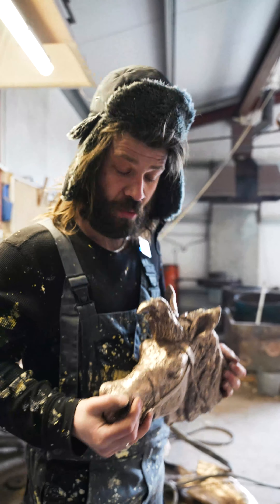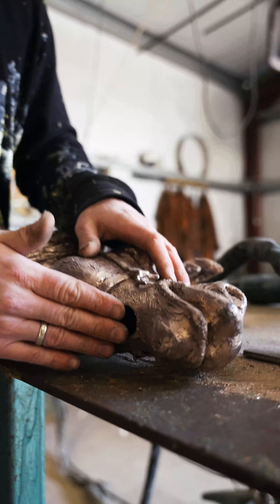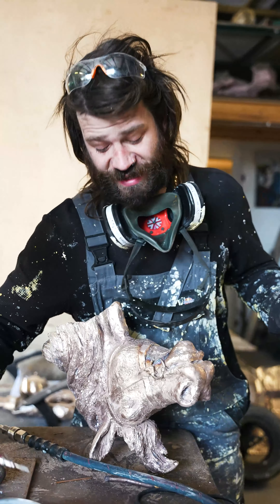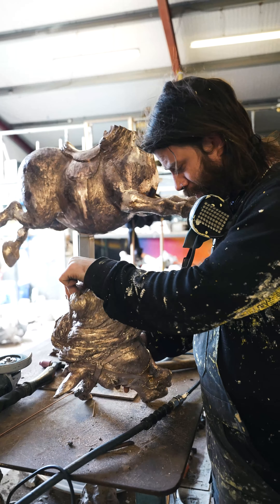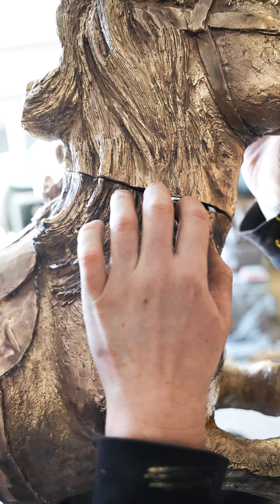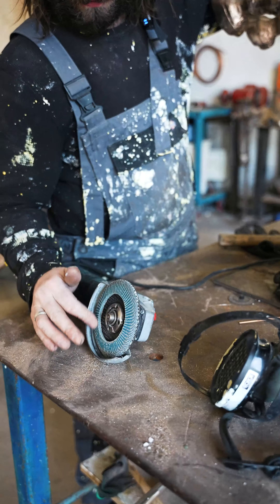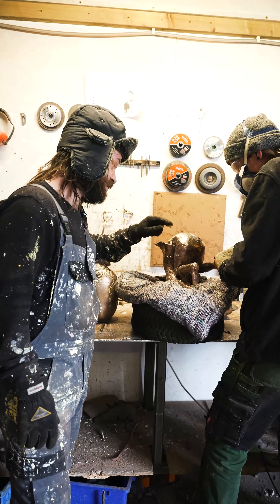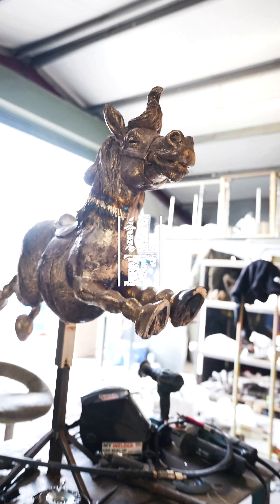THE SECRET TO REMOVING WELD LINES... // THE LOST FOUNDRY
Video by Jordan Fowler at @apexmediauk1

The Lost Foundry - You Keep Sculpting, We'll Keep Casting!